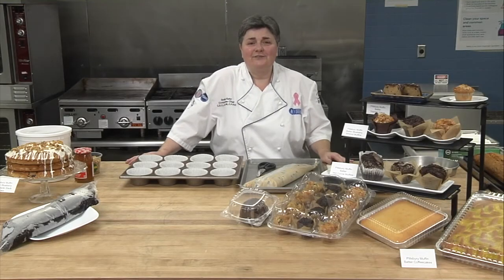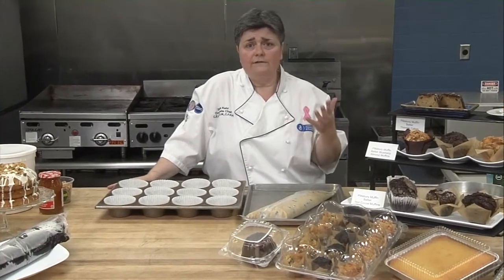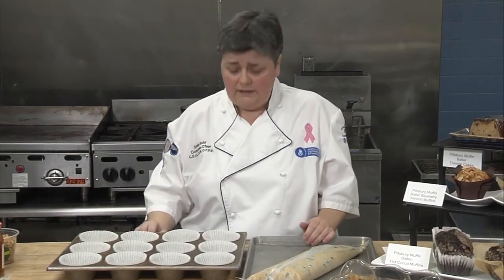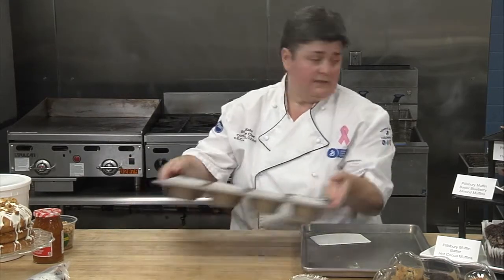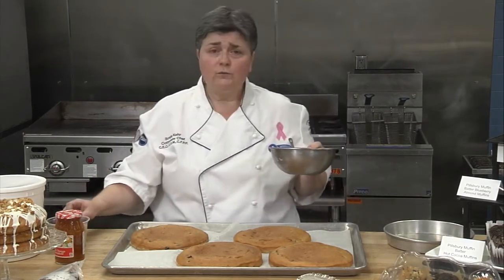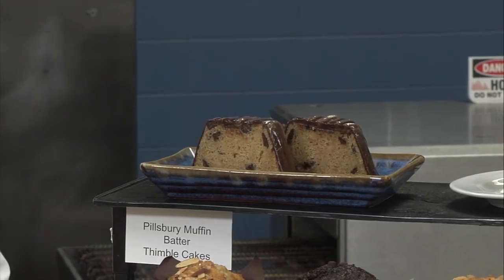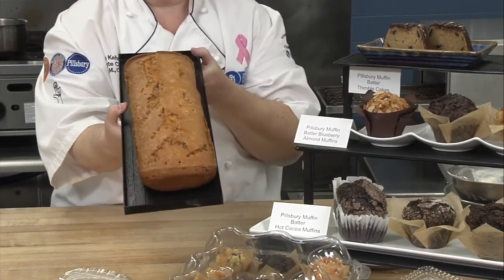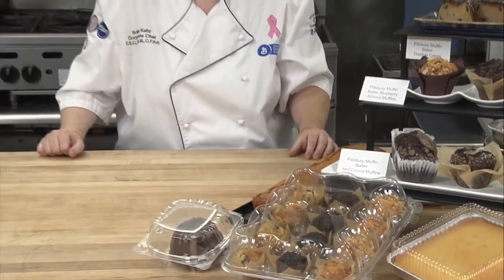Pillsbury Muffin Batter Recipes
Make scratch-like muffins easy! Pillsbury™ TubeSet™ muffin batter is the #1 brand in frozen muffin batter and a great low-labor solution. This versatile muffin batter comes in so many flavors and varieties that you can find anything to suit your menu. The 3-pound bag format allows you to quickly thaw and portion batter directly from the pipeable tube with no mixing or measuring required. Pillsbury muffin batter is made with no artificial flavors and no colors from artificial sources. General Mills’ Chef Sonja shares easy recipes made with Pillsbury muffin batter, including basic muffins, cakes, muffin toppings and packaging ideas.

00:00 - Intro
00:24 - Product overview
00:59 - Easy muffins - see how to pipe from bag
02:11 - Stack Cake
03:07 - Thimble Cake
03:39 - Muffin toppings
03:50 - Hot Chocolate Muffins
04:01 - What to do if you don’t have a muffin pan
04:24 - Packaging
04:46 - Summary